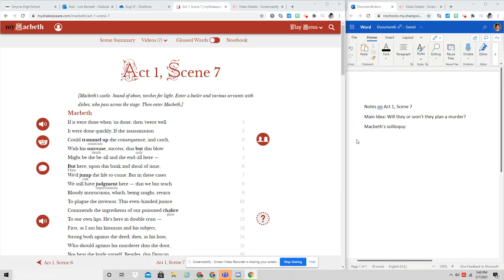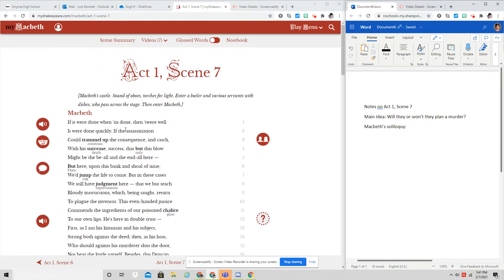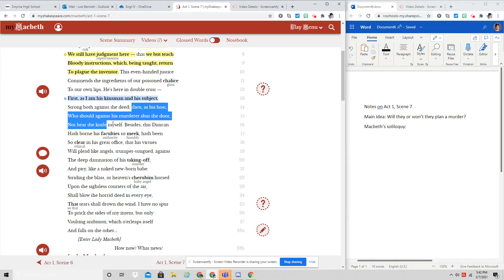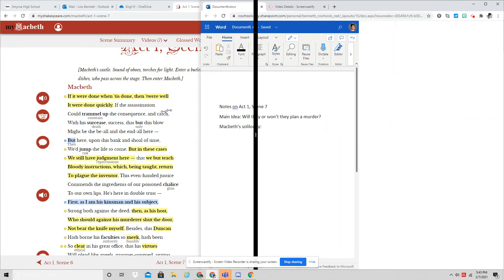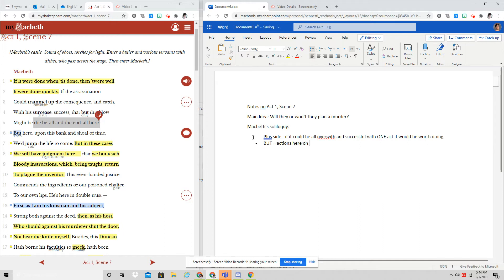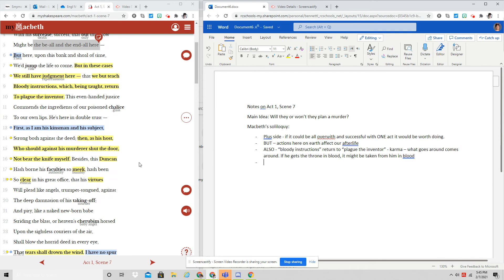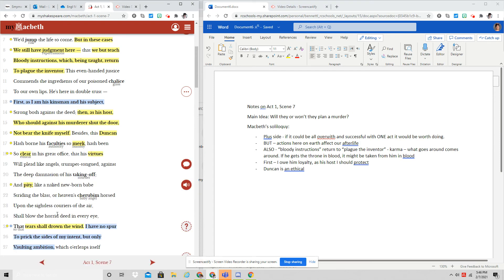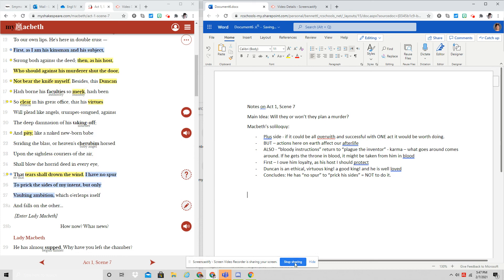Macbeth Act 1, Scene 7 part 1